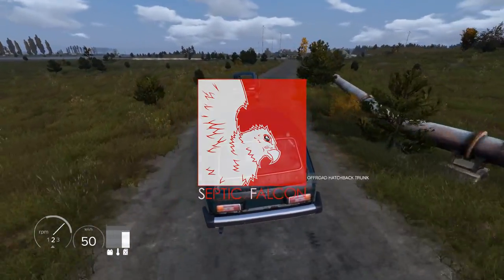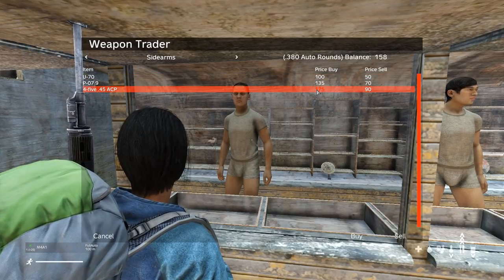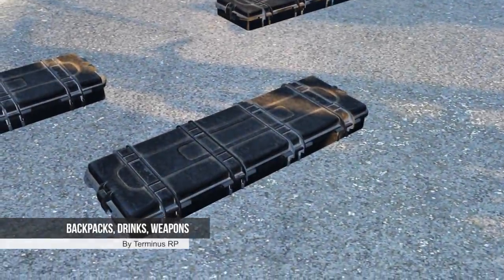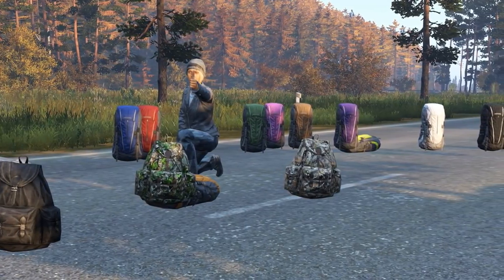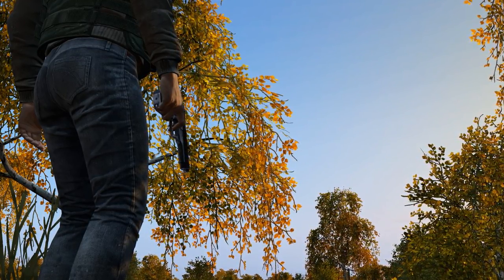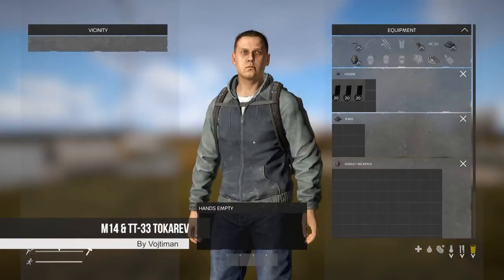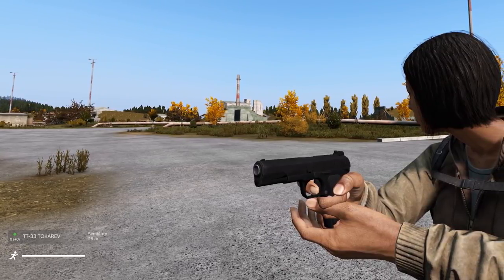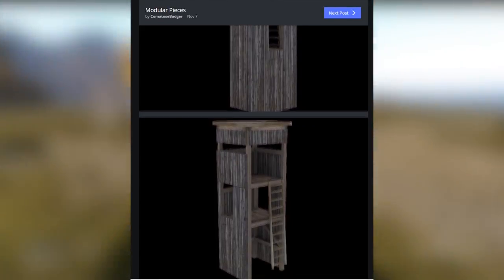DayZ Amazing Mods #2 ~ New Guns, New Clothing & More!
Today is the second part of a new series looking at work in progress mods for DayZ Standalone, starting with a trader mod, new weapons and much more.